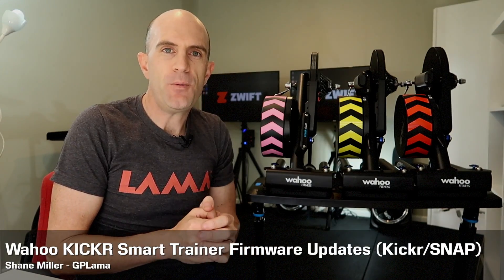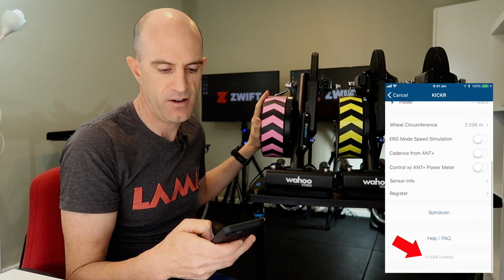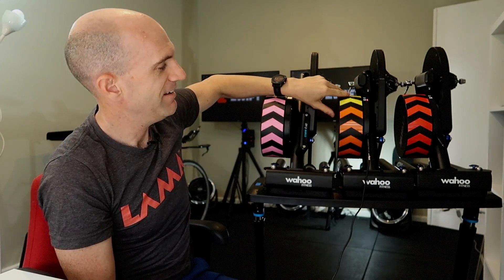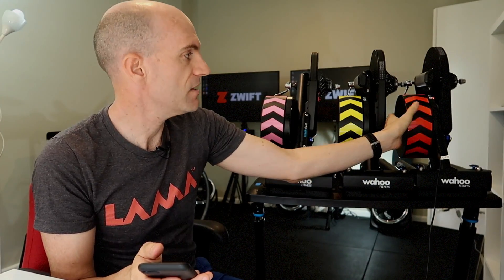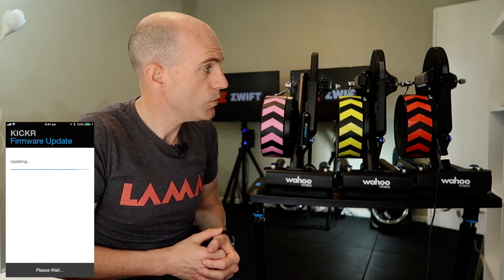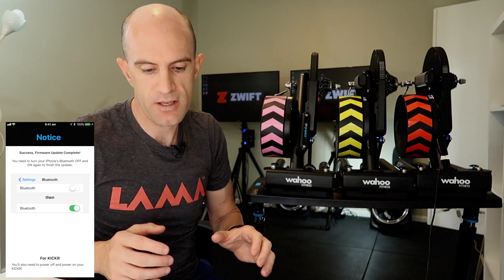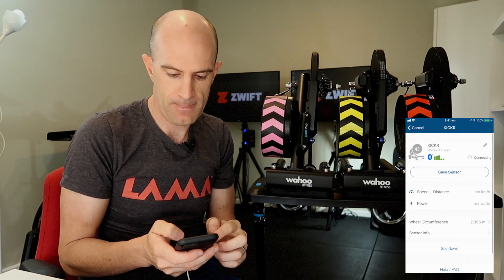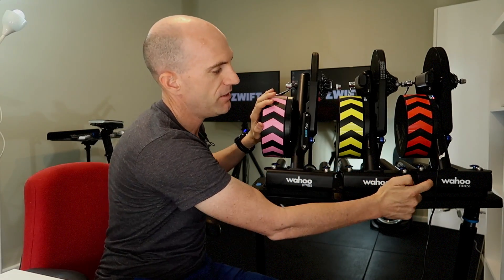Wahoo KICKR Smart Trainer Firmware Updates (Kickr/SNAP)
This week saw the release of a few key firmware updates from Wahoo. I line my collection up and make sure they're updated. I'm using an iPhone7 (IOS). Your milage may vary with Android.. I still have to get myself an Android phone.